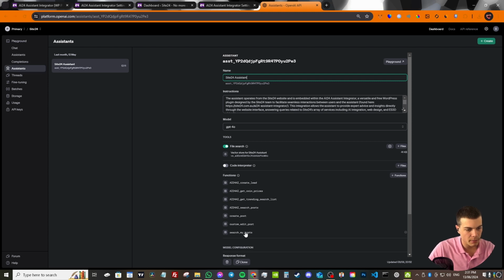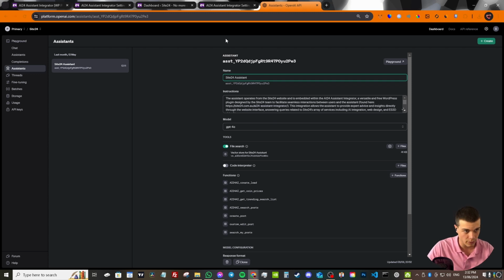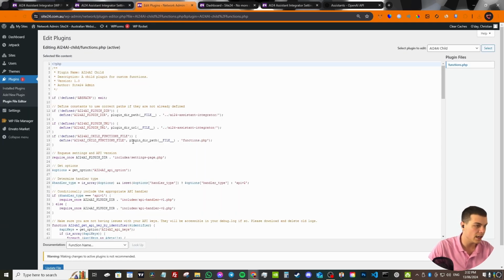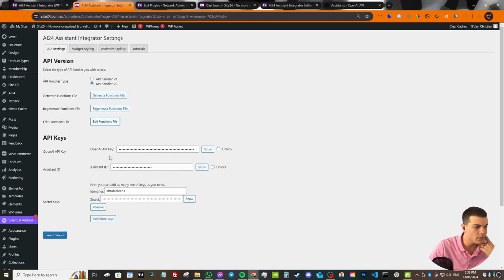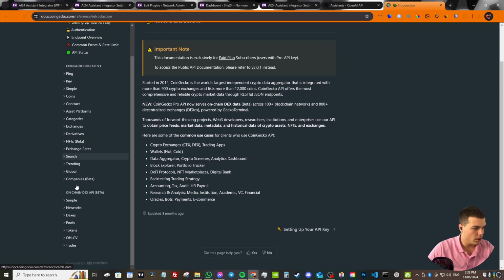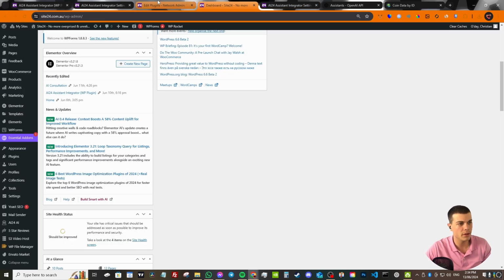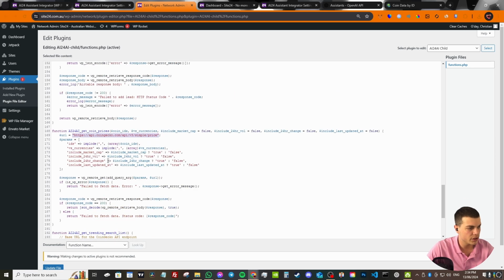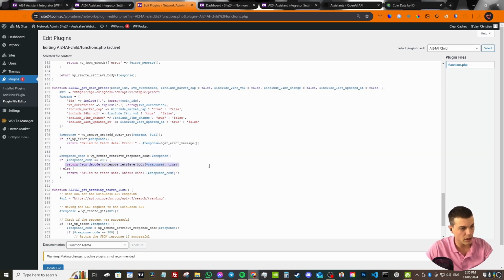What are OpenAI functions?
In this video I go over what OpenAI functions are. The next video which you can find on my channel now will have a video on how to make functions and give you the general outline on how to integrate them into AI24.